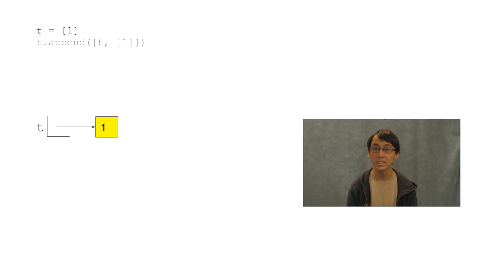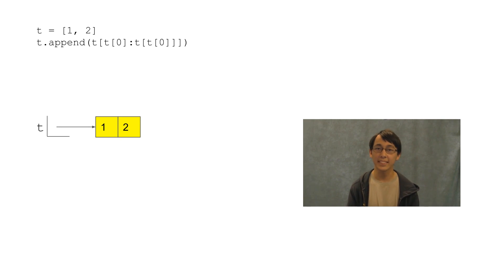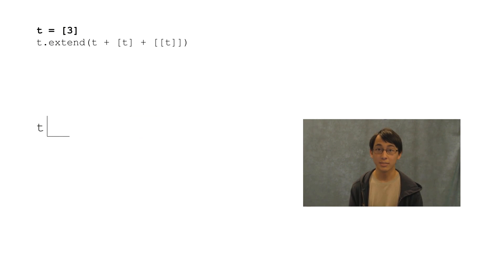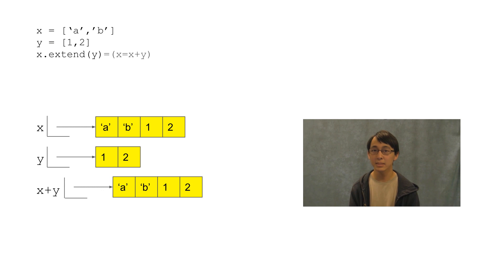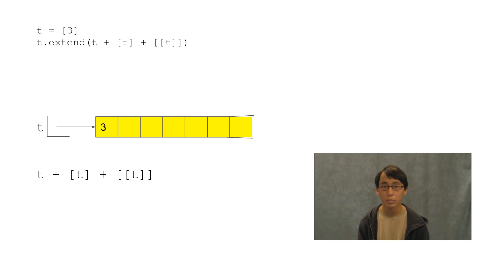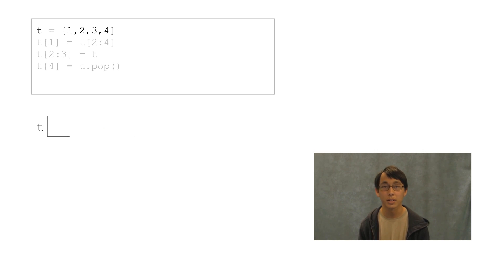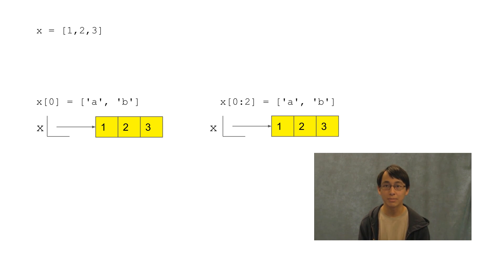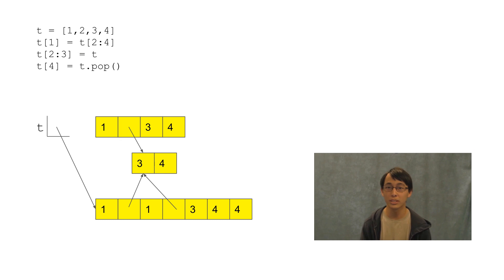CS61a Fall 2016 Final Box & Pointer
import annotations